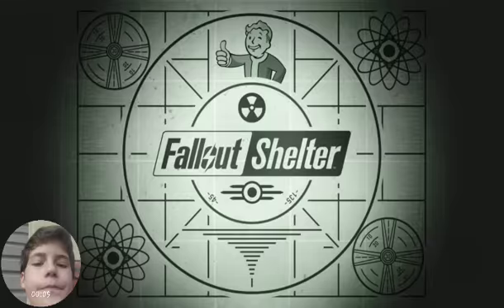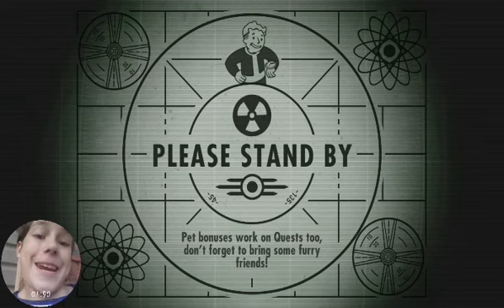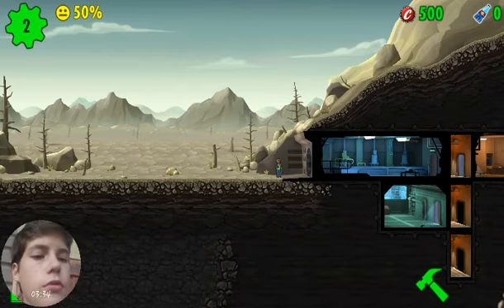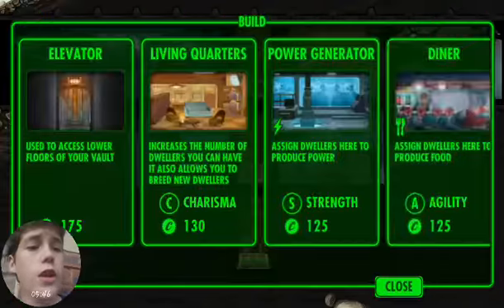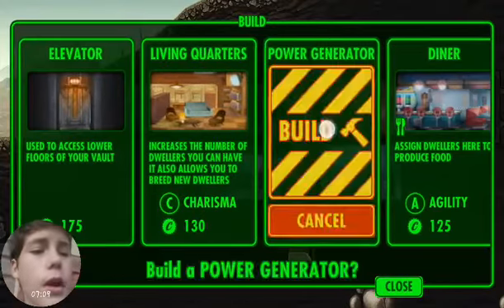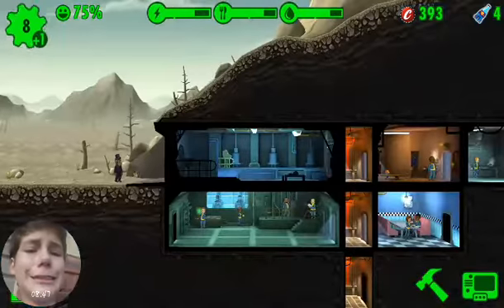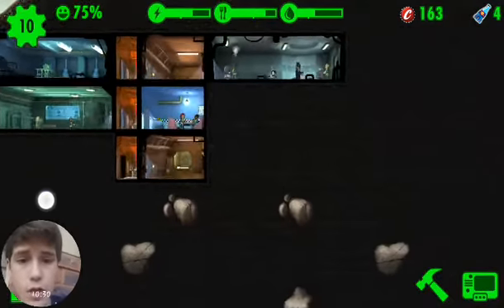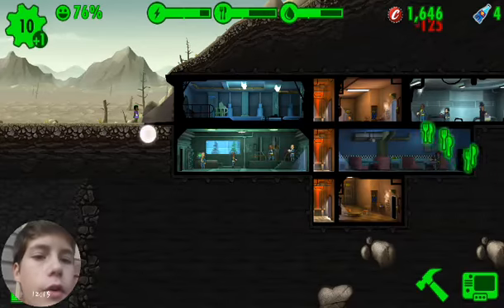Vault 903/Fallout Shelter #1